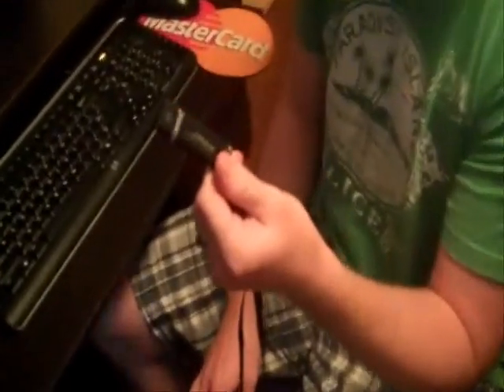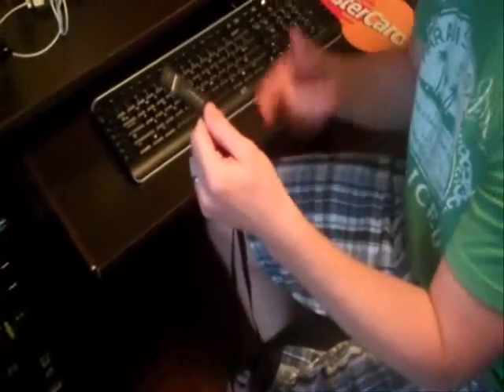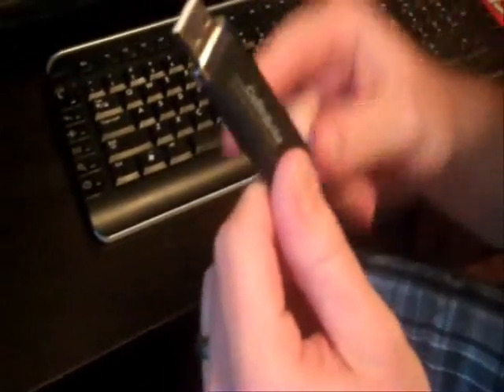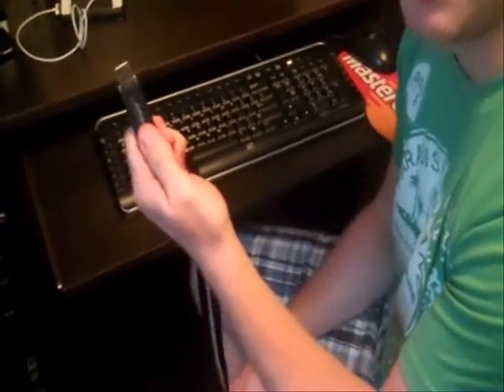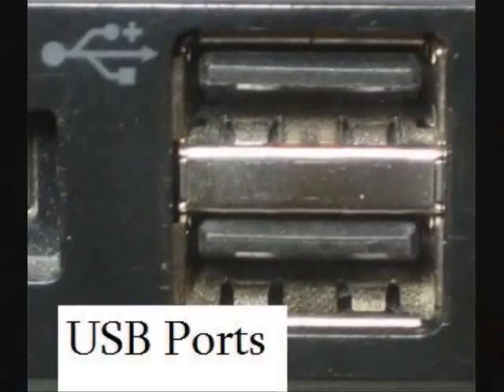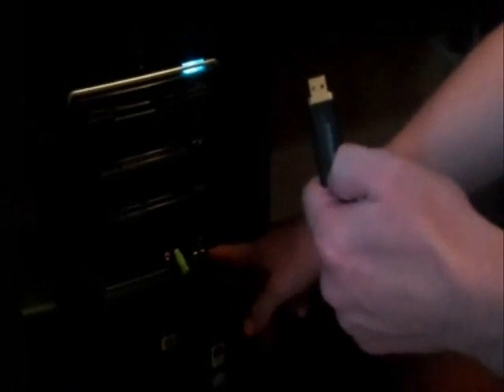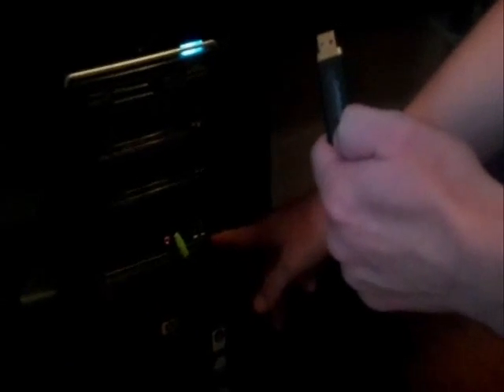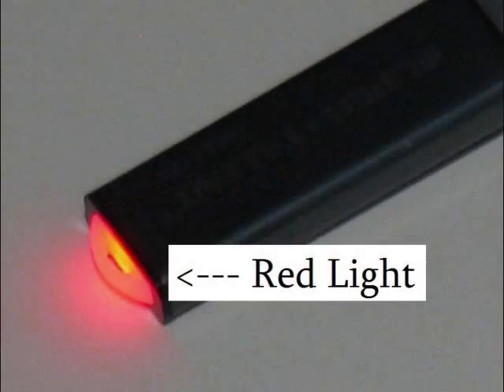HOW TO INSERT A USB STICK DEVICE INTO A COMPUTER TOWER USING THE USB PORTS